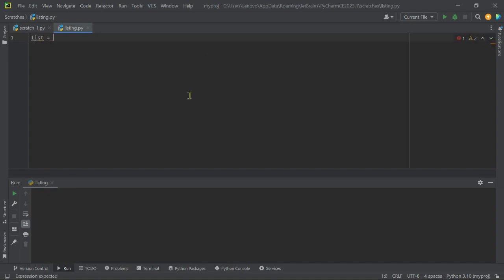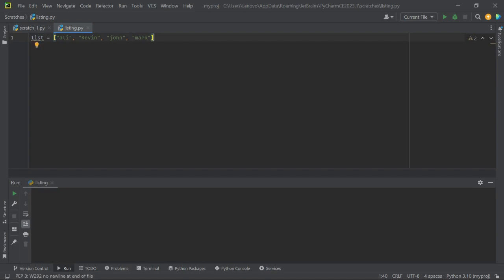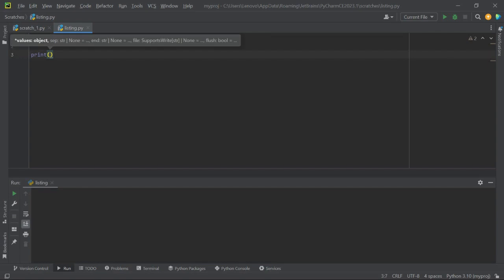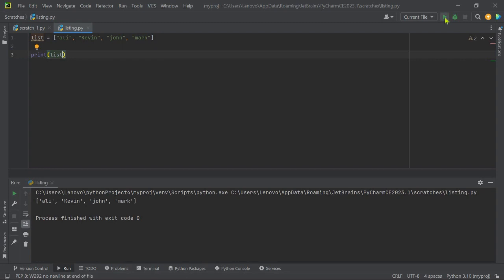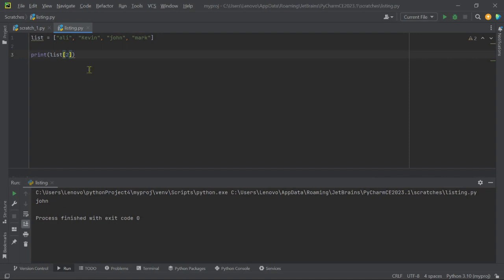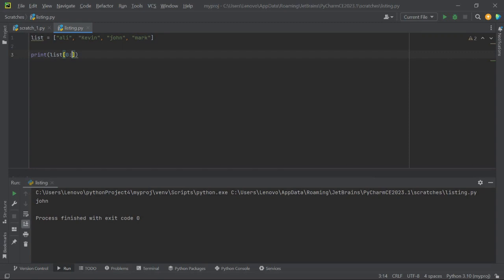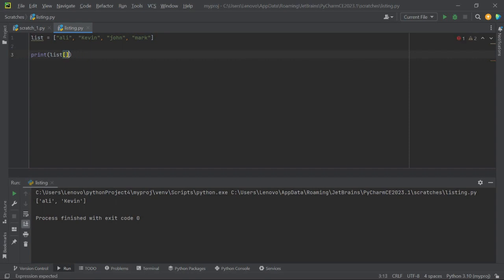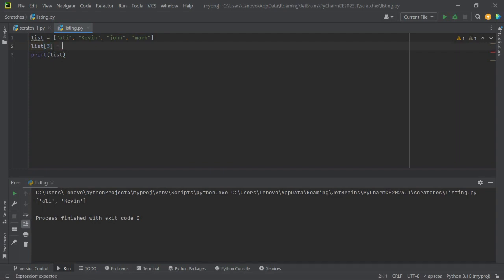Program 3 : How to make lists in Pythons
In this video, we will learn that how to make the Lists in python.